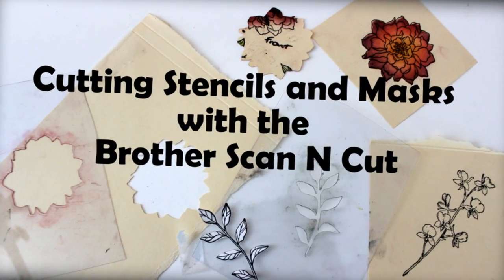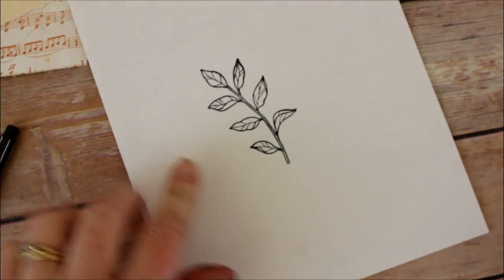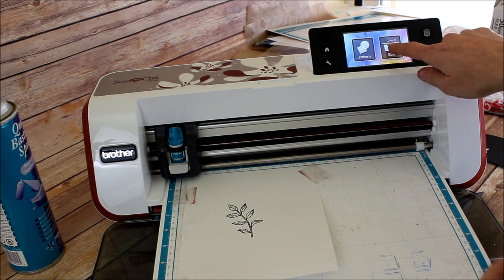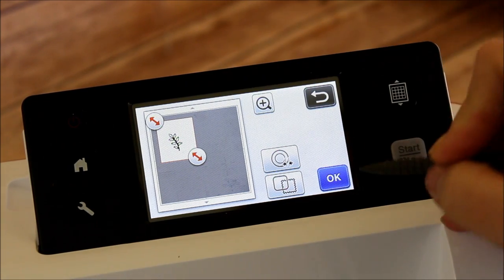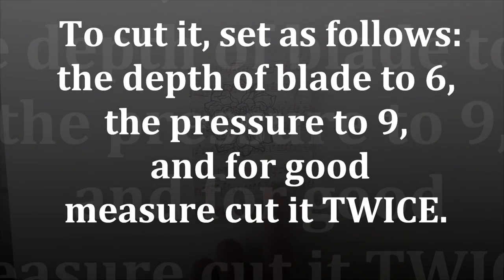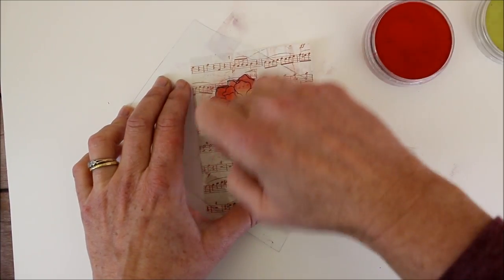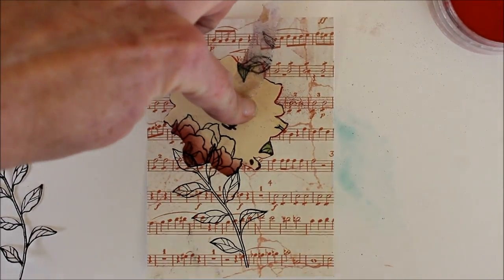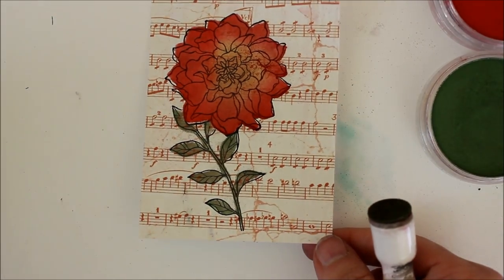Cutting Stencils and Masks using the Brother Scan N Cut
Make stencils and masks using the Brother Scan N Cut. Tips for cutting plastic, too! Ready to go shopping? Here's a handy affilliate link so you can start comparing prices
Stamp set used is from Stampin' Up.